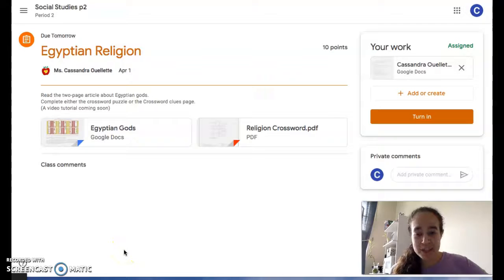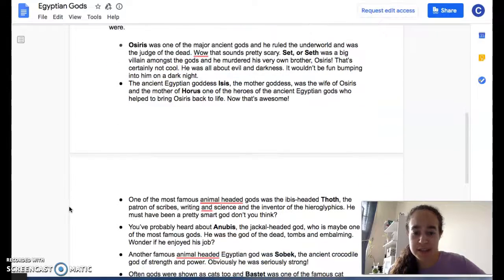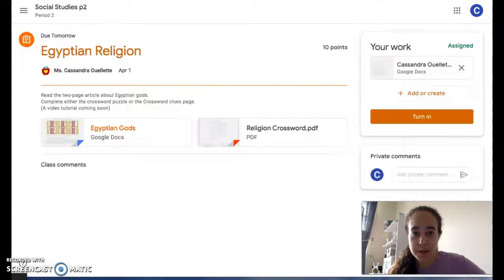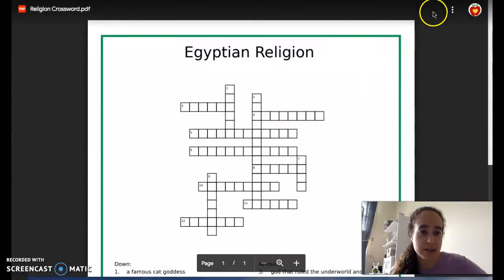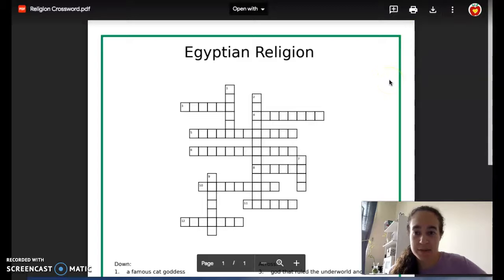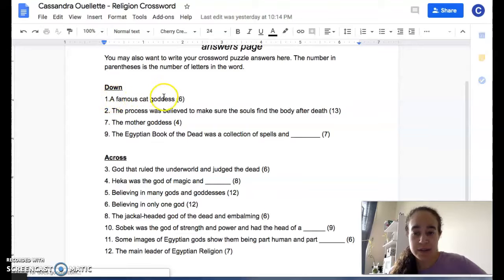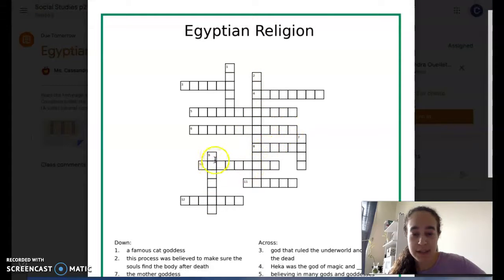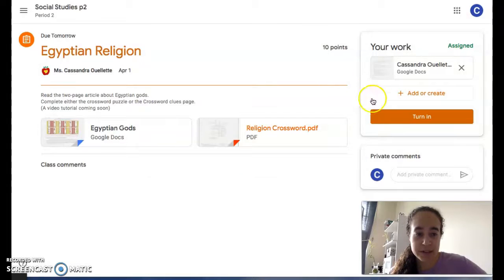Egyptian Religion directions